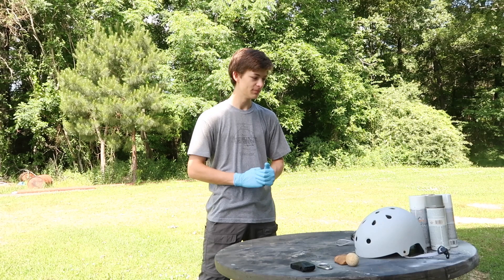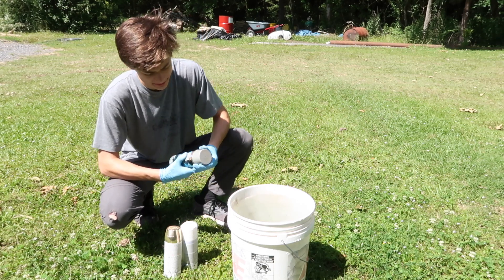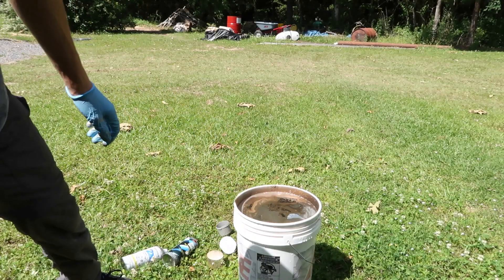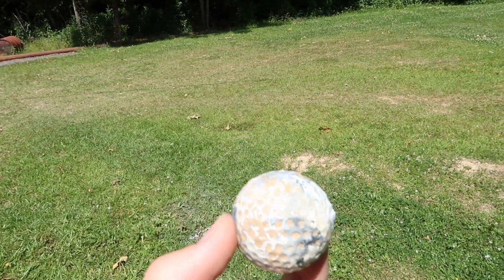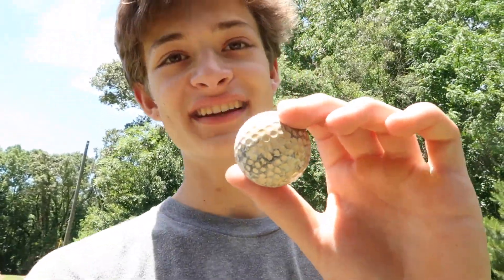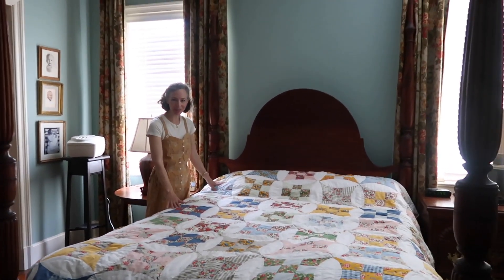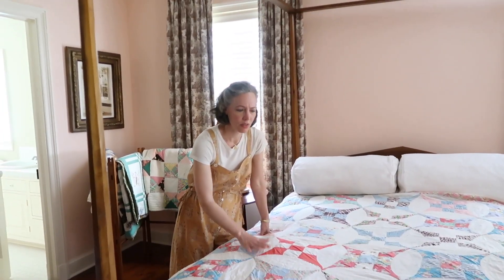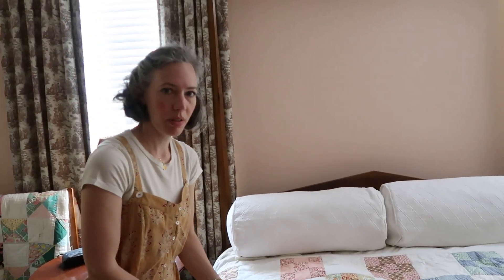Hydro Dipping in Louisiana!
Hope you guys enjoyed this video! Comment your favorite hydro dipped item below!